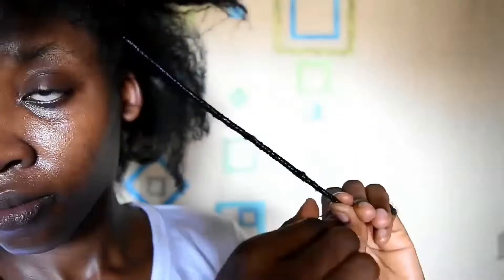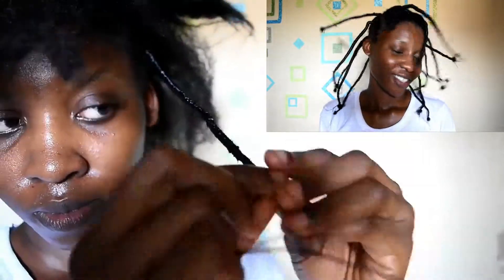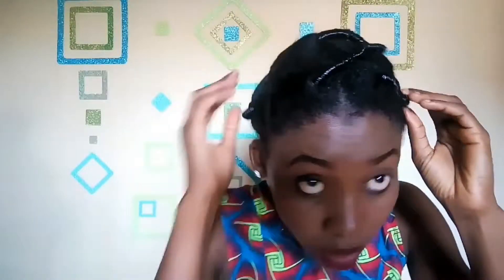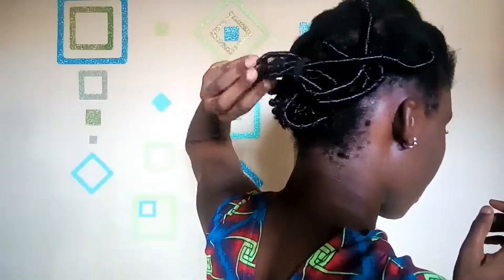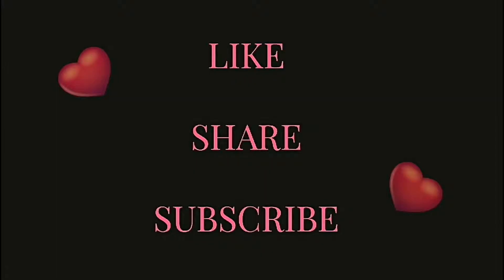STRETCH YOUR HAIR WITH AFRICAN THREADING UNDERNEATH YOUR WIG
This is the first time I am ever trying this. In this video, I did the african threading underneath my wig. I am trying to stretch my hair while wearing a wig and  both ways are forms of protective styles.